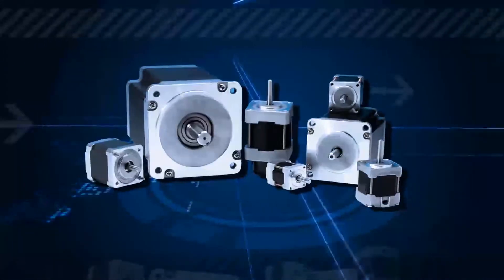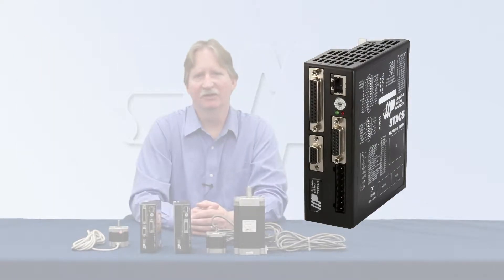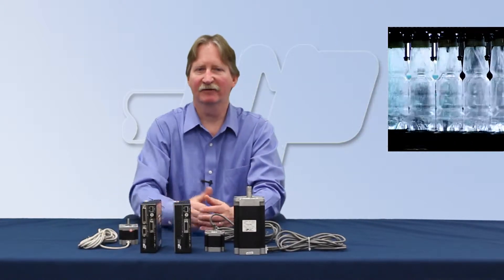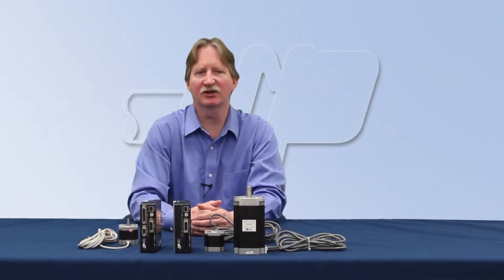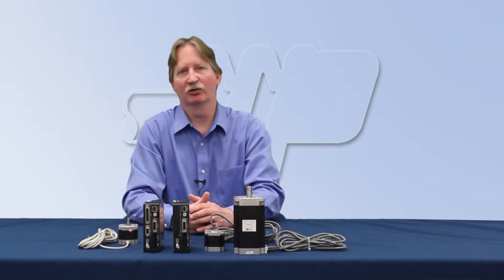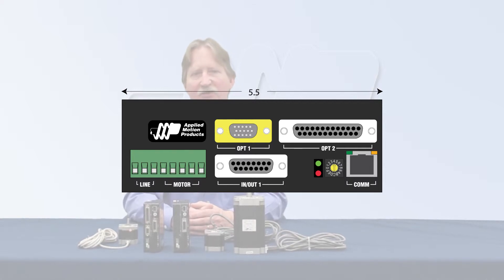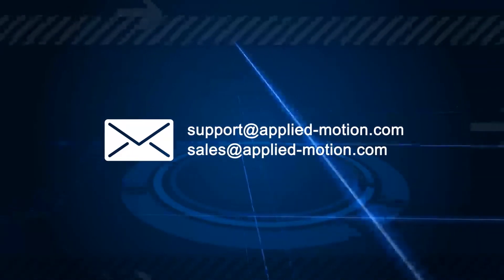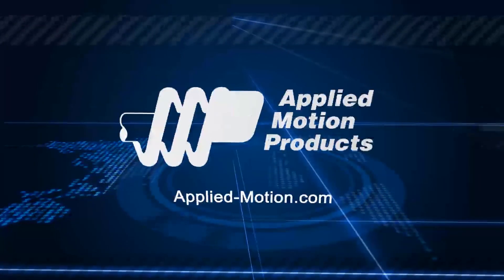An Introduction to AMP's STAC5 Stepper Drives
The STAC5 series stepper drives are powerful, two-phase, bipolar step motor drives for high-speed, high-torque applications. With high bus voltage and high current output, STAC5 drives provide even the largest step motors with enough power to get the job done.

STAC5 stepper drives employ sophisticated current control designed for optimal smoothness over a wide speed range. Anti-resonance, torque ripple smoothing, and microstepping work together to bring step motor performance to a new high.